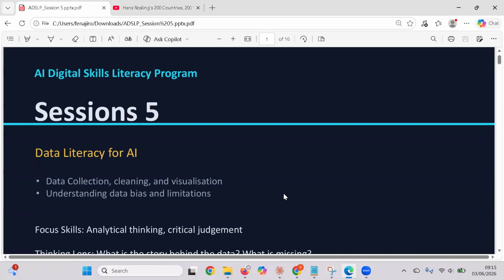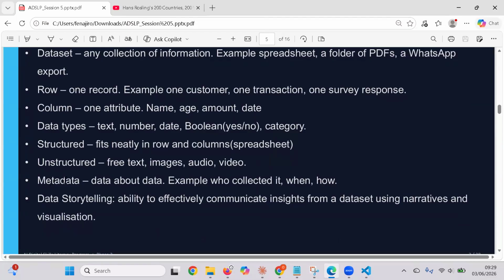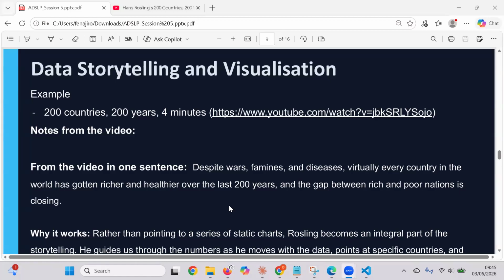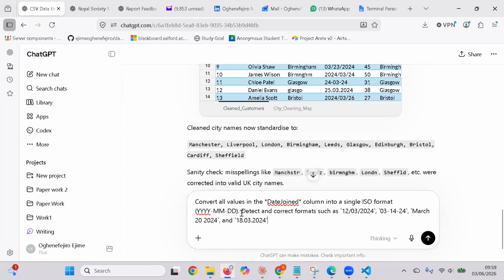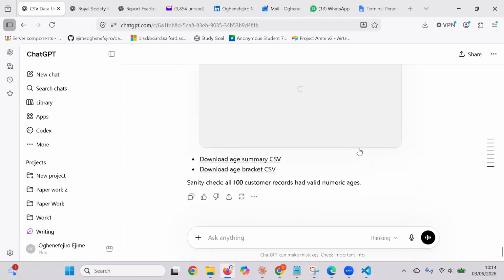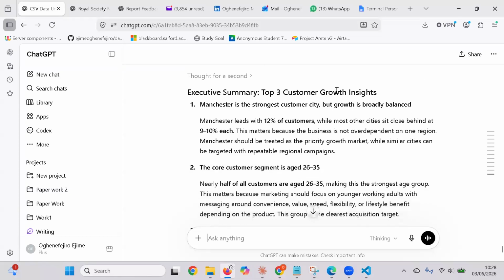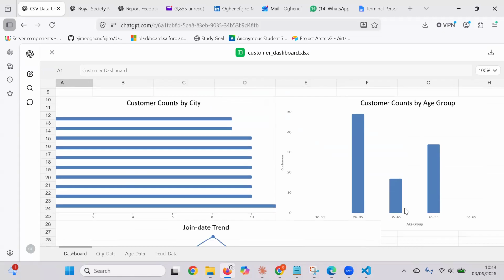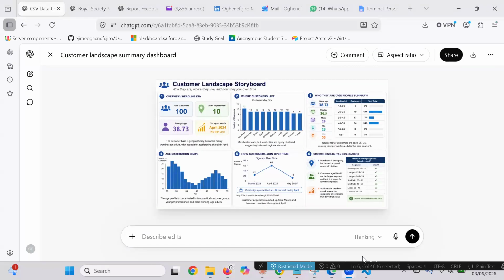ADSLP Class A..